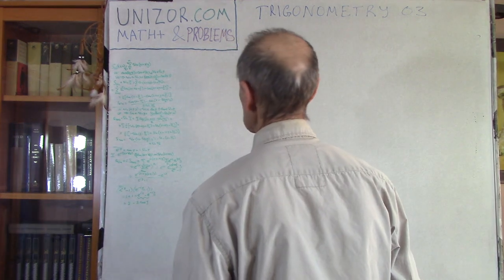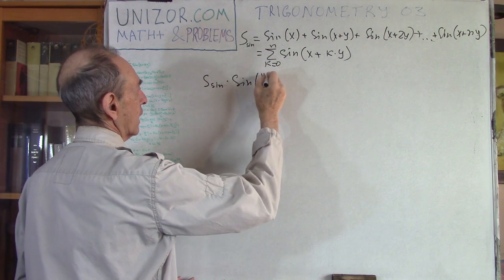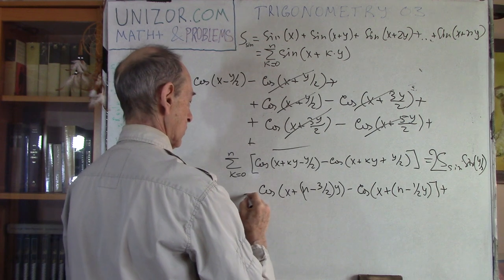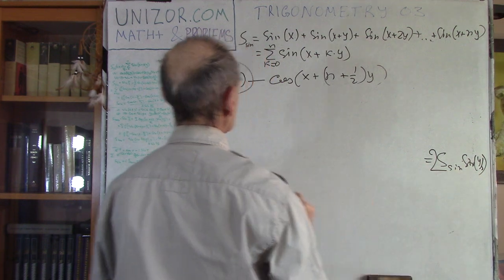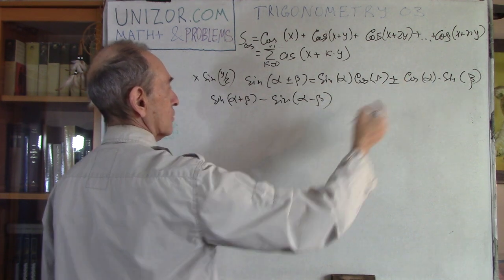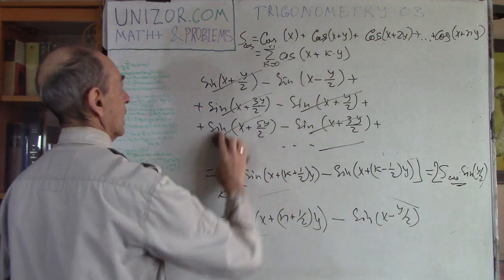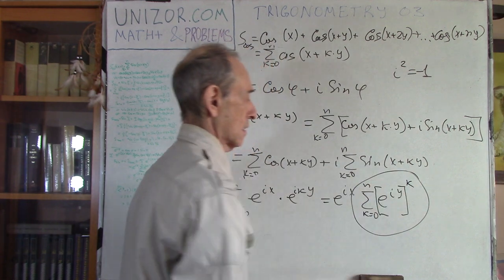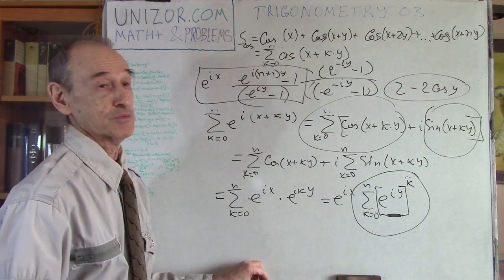Trigonometry+ 03: UNIZOR.COM - Math+ & Problems - Trigonometry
Read full text of notes for this lecture on UNIZOR.COM - Math+ & Problems - Trigonometry - Trigonometry 03.

Trigonometry+ 03

Problem:
Find the sums
S1(x,y,n)= Σk∈[0,n]{sin(x+k·y)}
S2(x,y,n)= Σk∈[0,n]{cos(x+k·y)}
as algebraic expressions with arguments x, y and n.

Solution:
There are two methodologies suggested in this lecture. One is strictly trigonometric, another is based on Euler formula related trigonometric functions and complex numbers.

Answer:
S1(x,y,n) = [cos(x−y/2) − cos(x+(2n+1)·y/2)] / [2·sin(y/2)]
S2(x,y,n) = [−sin(x−y/2) + sin(x+(2n+1)·y/2)] / [2·sin(y/2)]